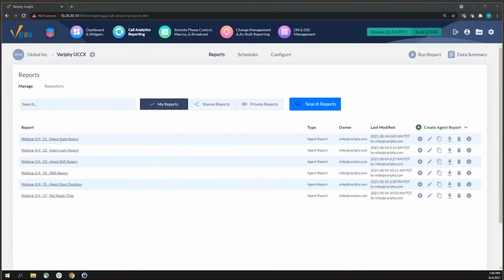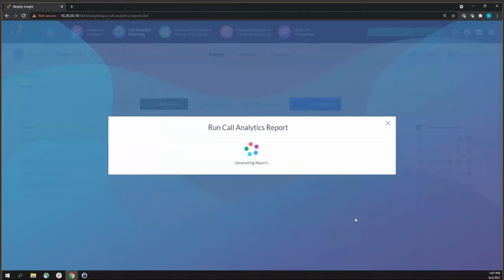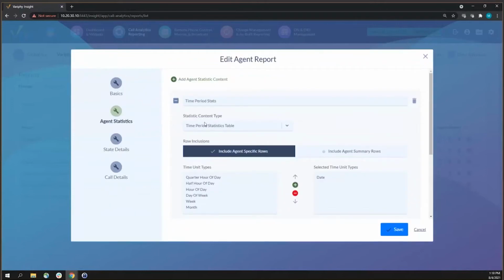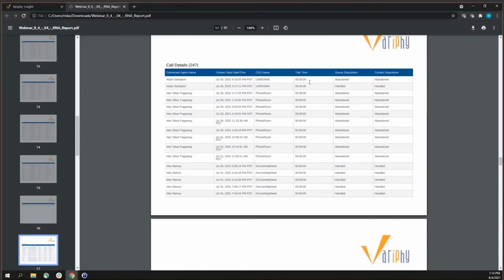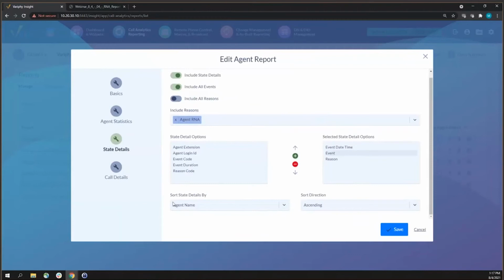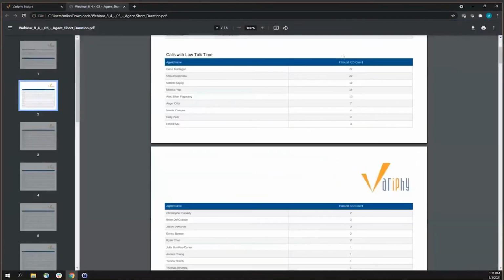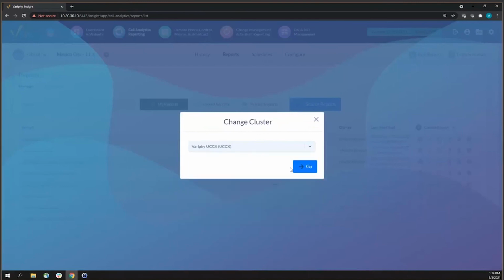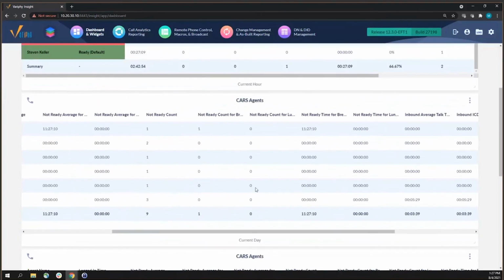Variphy Webinar : UCCX Reporting: Identifying Employee Misuse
Vic and Mike show you how to use UCCX reporting to identify possible employee misuse or abuse. Learn how you can utilize data such as Ring No Answer (RNA) State, Talk time (less than or equal to 1 sec), Not Ready Counts, and State Details Login time to improve productivity.